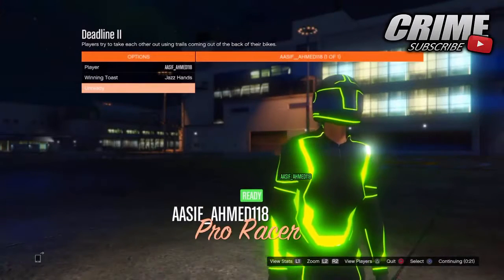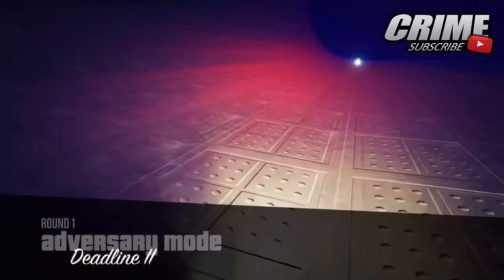GTA Online: *NEW* "Nagasaki Shotaro" Showcase "Biker DLC" (GTA Online *NEW* "Biker DLC" Vehicles)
►In This Video I Am Going To Be Showcasing The *NEW* Nagasaki Shotaro & The *NEW* "Outfits" & *NEW* Adversary Mode "Deadline In GTA 5 Online From The "Biker DLC". This "New Bike & Content Was Just Released To GTA Online As A Unreleased Vehicle & Content With "Biker" DLC "This New GTA Online Tron Bike & Tron Style Content Is Only Available On XBOX One,PS4 and PC. "New "Biker DLC" Bike Showcase For Grand Theft Auto 5 Online!.
Hope You Enjoyed This "GTA Online: *NEW* Nagasaki Shotaro Bike Showcase ""Biker DLC"(GTA Online DLC Bike)Video. This "GTA 5 Online "Biker DLC" "GTA Online: *NEW* ''"Biker DLC" ''DLC Bike Showcase. DLC Bike Showcase
Todays Video - GTA Online: *NEW* "Nagasaki Shotaro" Showcase "Biker DLC" (GTA Online *NEW* "Biker DLC" Vehicles) Bike Showcase ""Biker DLC" (GTA Online *NEW* DLC Bike)

►GTA 5: *NEW* ''How To Stop & Destroy The Train!''*EASY* "After Patch 1.36" (GTA 5 Cool Tricks!)?

►GTA Online: *NEW* "Declasse Tornado Rat Rod" Showcase "Biker DLC" (GTA Online *NEW* "Biker DLC" Vehicles)?